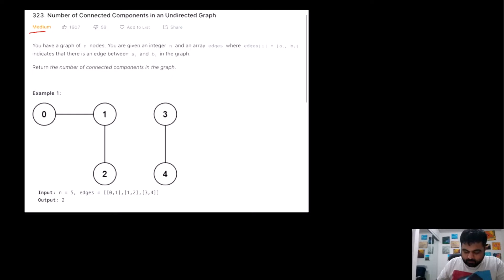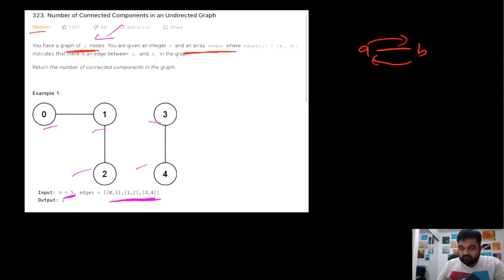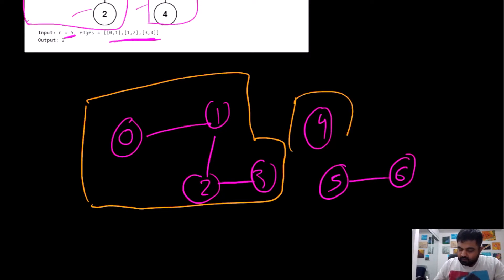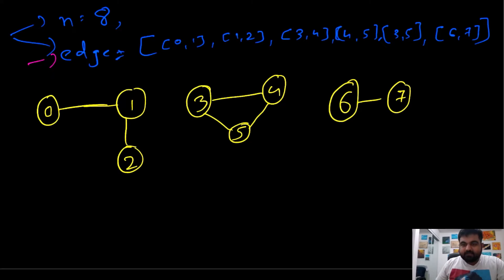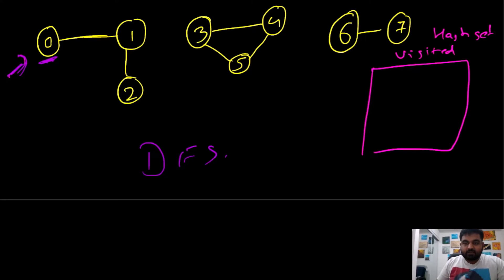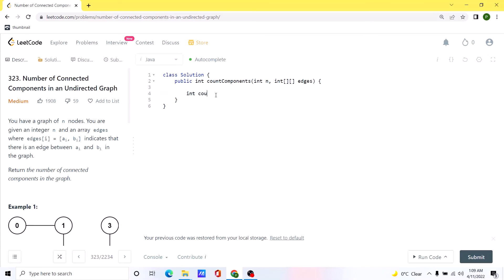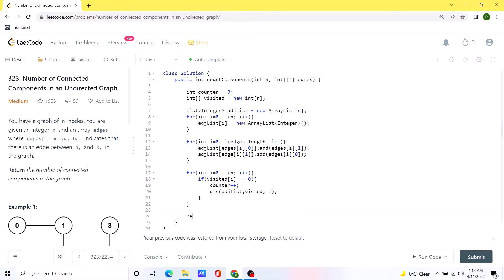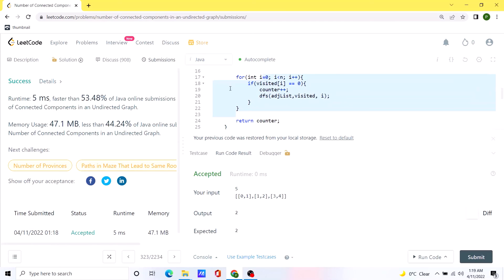Graph Interview Problem @ Google, Meta | Number of Connected Components in an Undirected Graph: 323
One of the most versatile Graph interview problems, easy to understand. Solve once and use it forever in any interviews.

Learn to solve this beautiful Leetcode medium graph problem that has been asked in many technical interviews at companies like Google, Facebook, Meta, Bloomberg, Amazon, Microsoft

Problem: Number of Connected Components in an Undirected Graph - Leetcode 323

This is a great problem to solve and get mastery over Graph Theory and DFS, Graph Traversal, Visited set, connected components and other Graph concepts.

This Problem was recently asked in following companies in Technical Coding Interview:
Amazon interview,
LinkedIn interview,
Facebook interview,
Pinterest interview,
Microsoft interview,
Google interview,
Bloomberg interview,
Apple interview,
Twitter interview,

1) To have a motive for me to solve leetcode problems.
2) In order to solve a LC problem, first I have to really understand the problem and explain my thought process, which solidifies my concepts.
3) I can document my progress. Also learn a new skill on how to run a YT channel.
4) My work can help other software engineers.
5) I can have something cool to mention in my linked-in and resume.

Here is a list of my dream Companies:

FAANG,
Meta,
Google,
Amazon,
Netflix,
Microsoft,
apple,
doordash,
roblox,
stripe,
instacart,
uber,
lyft,
linked In,
pinetrest,
bloomberg,
robinhood,
box,
two sigma,
byte dance,
air bnb,
nuro,
ui path,
oracle,
data bricks,
waymo,
dropbox,
coinbase,
snowflake,
snap,
nvdia,
broadcom,
slack,
intel,
cisco,
indeed,
salesforce,
wayfair,
okta,
splunk,
service now,
coursera,
square,
upgrade,
mozilla,
yelp,
unity,
ebay,
affirm,
stach adapt,
amplitude,
github,
wish,
brex,
etsy,
chime,
shopify,
amd,
GoDaddy,
IBM,

Introduction: 00:00
Understanding the Problem: 00:30
Optimal Solution: 02:05
Coding: 07:21